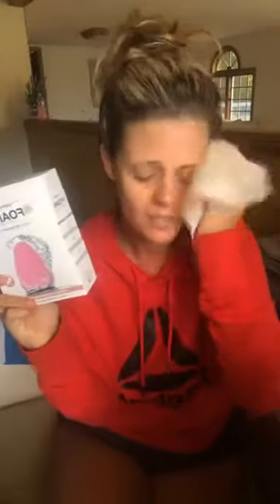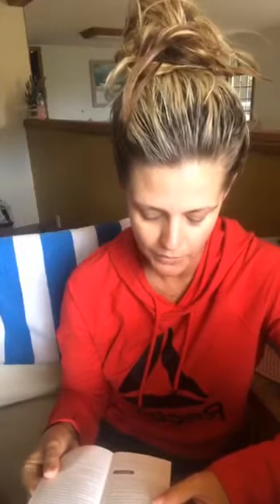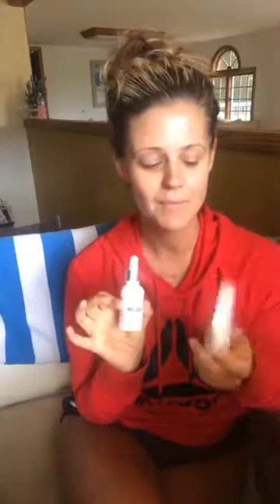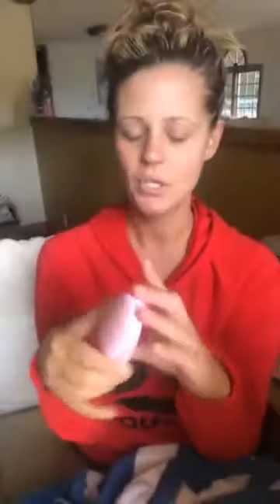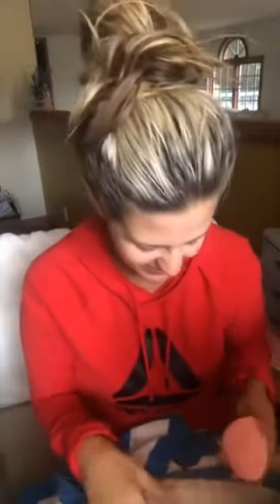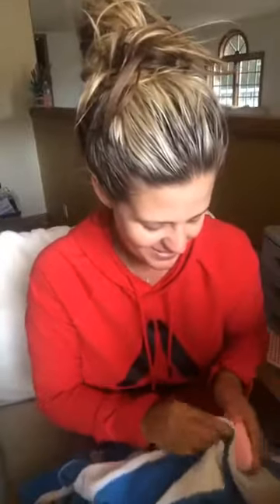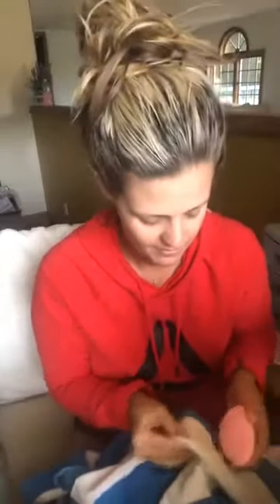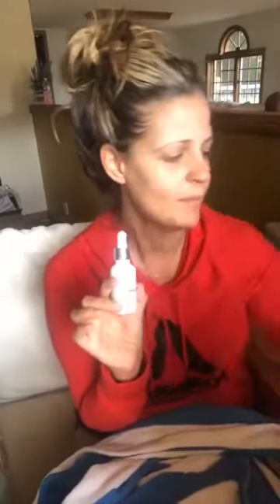My first impressions of Farmasi’s Brand New Skin Care Line & Foami Ultra Sonic Cleaner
Order or partner with me at FarmasiUs.com Influencer code 0052199